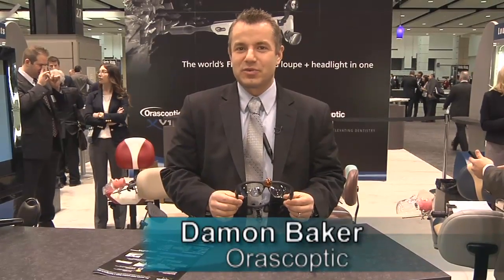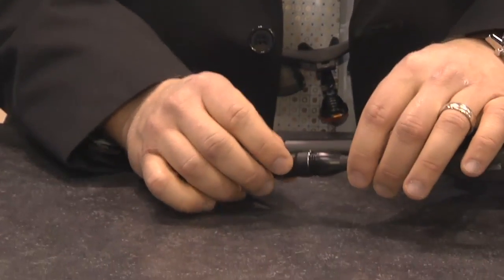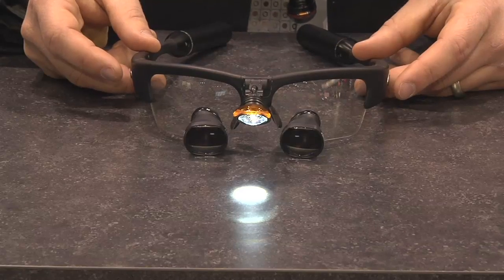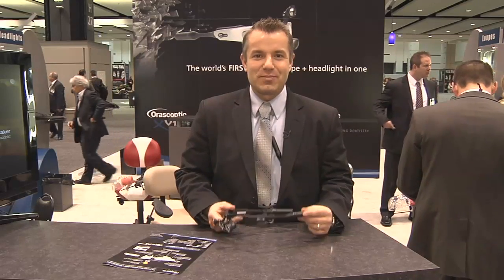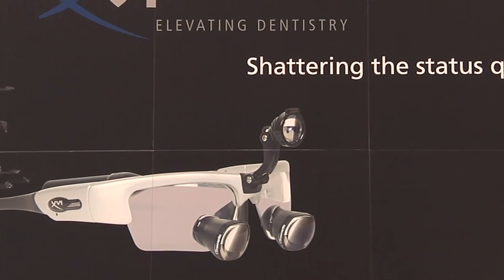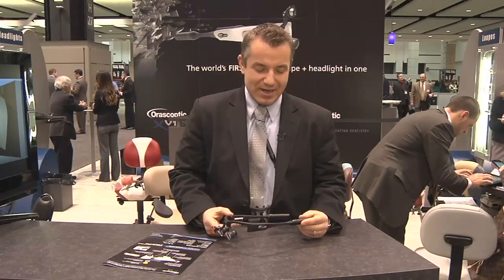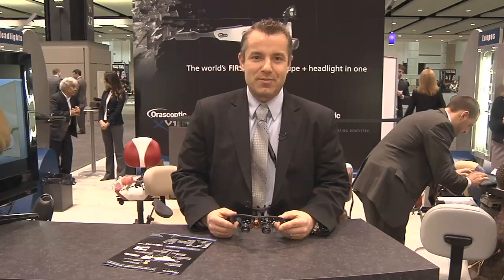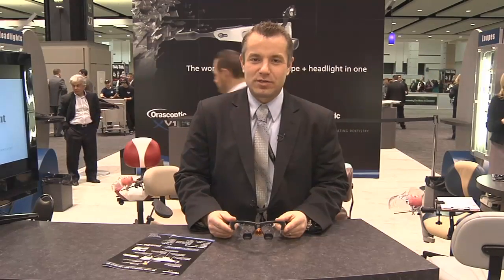Introducing Orascoptic's New XV1 | Midwinter '13 Video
Damon Baker of Orascoptic outlines the features of the new XV1, the world's first wireless loupe and headlight.